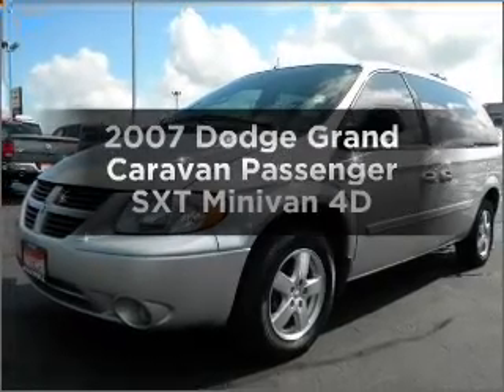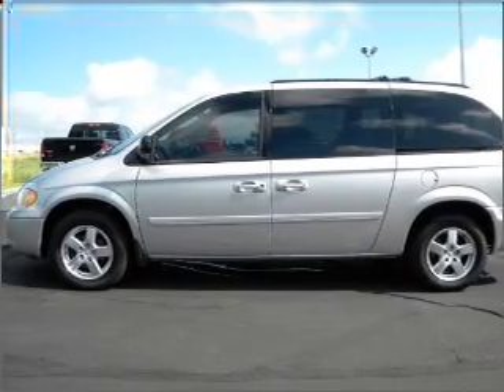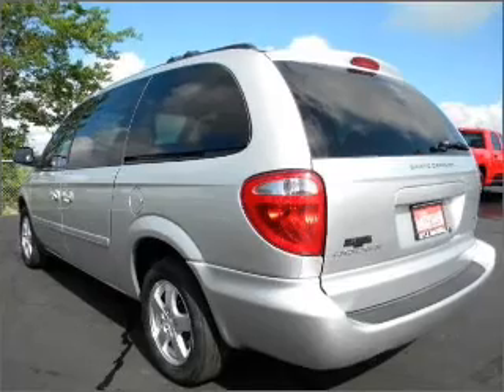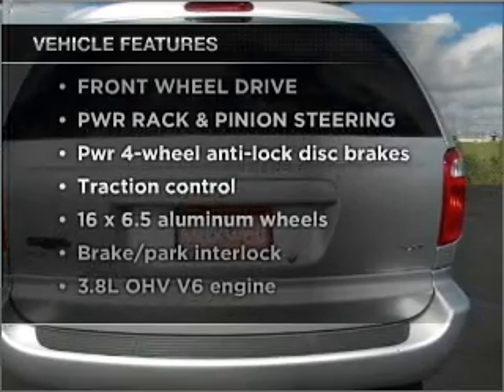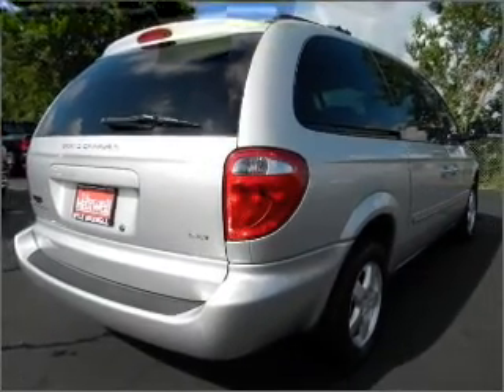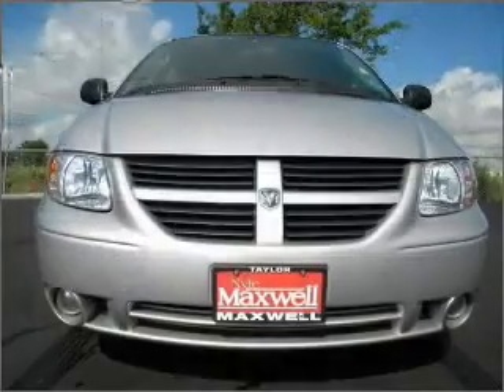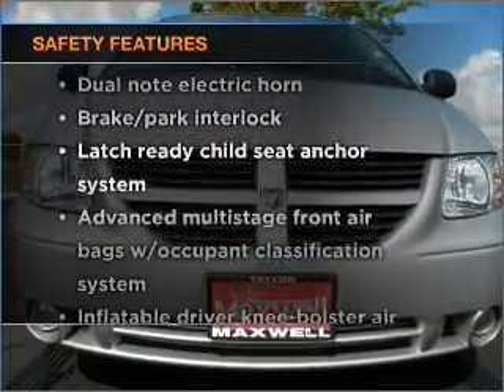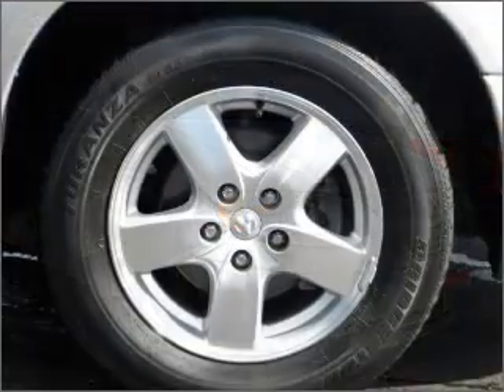2007 Dodge Grand Caravan - Taylor TX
Year: 2007
Make: Dodge
Model: Grand Caravan
Trim: SXT Minivan
Engine: 6 cylinder 3.8 liter
Transmission:
Color: Silver
Mileage: 31644
Address:
14150 State Hwy 79